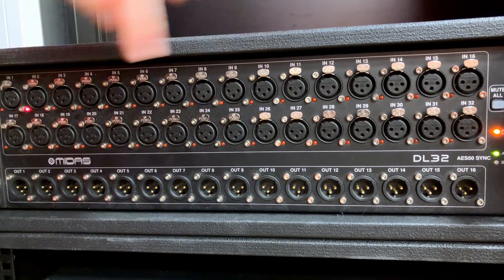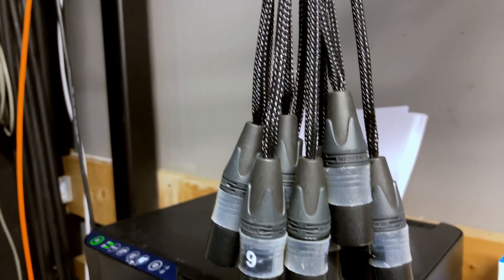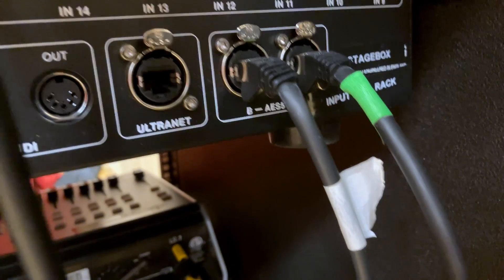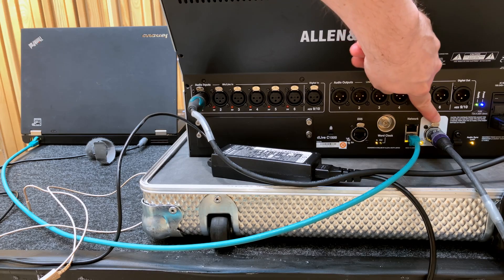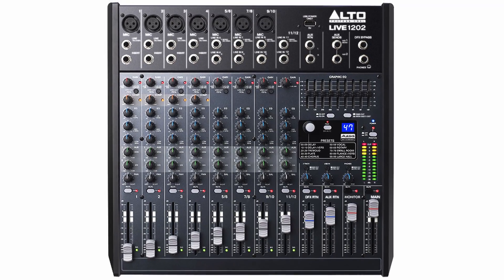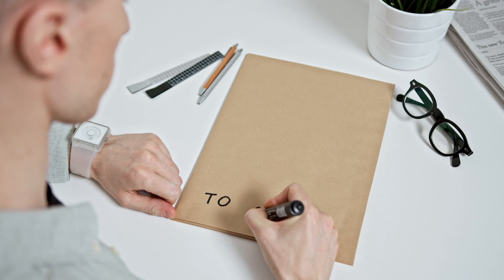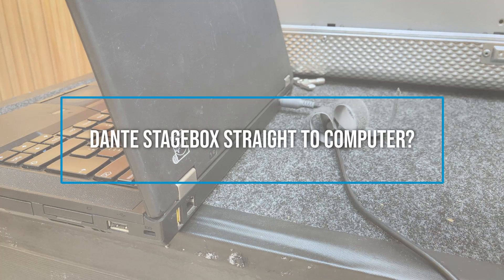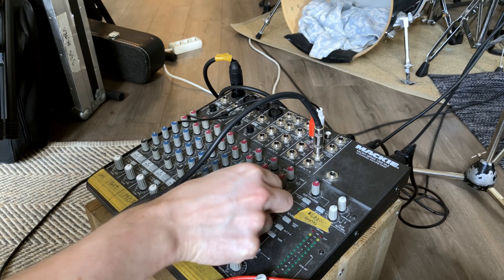Full Digital Stagebox Guide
How do you know if you can use a digital stagebox?
What digital stagebox can you use?

In fact, how do they differ from analogue stage boxes?
And why can’t you just plug them into any mixer?

Digital stageboxes pack ins, outs, converters, and preamps into one little box.
In return for this wonder, they can be more challenging to understand and set up.
But don’t worry because this is a full guide to digital stageboxes.

We’ll take a look at how they work compared to analogue boxes,
why you can’t connect any stagebox to any mixer,
and how to use them in combination with analogue stageboxes for a well-managed stage.